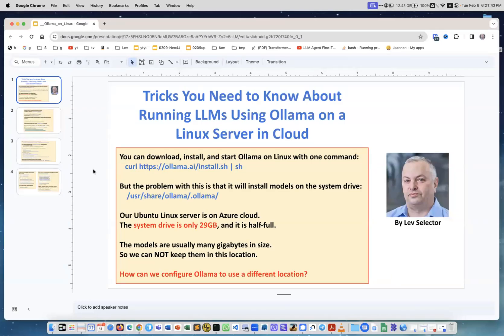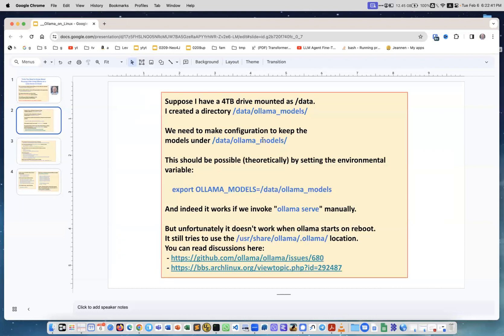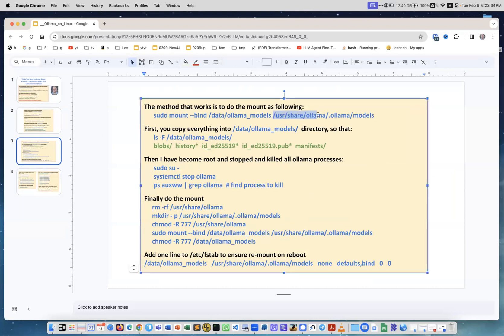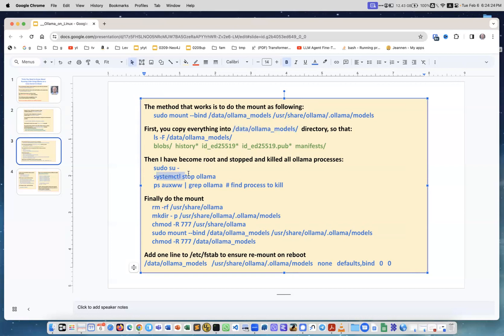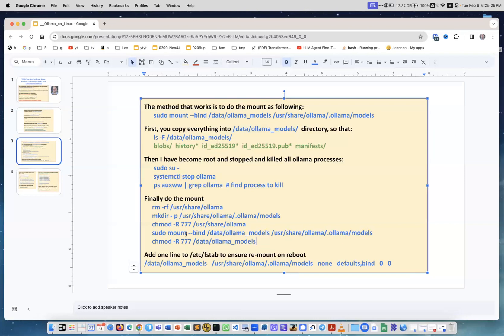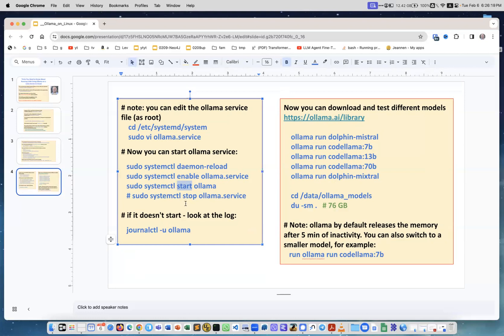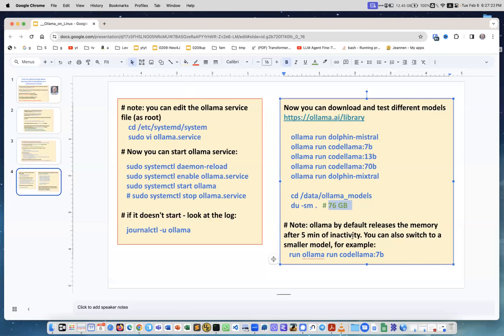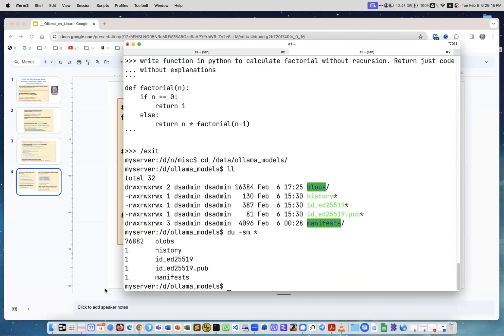Secrets of Running Ollama LLM on Linux Server in Cloud - February 06, 2024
Do You Know These Secrets of Running Ollama LLMs on Linux in Cloud?
By Lev Selector, February 06, 2024
It is easy to install Ollama wit just one command:

But the problem with this is that it will install models on the system drive
(for example in  /usr/share/ollama/.ollama/ )

Our system drive is only 29GB (Linux on Azure)

The models are usually many GBs in size.
So we can NOT keep them on the system drive.
How can we configure Ollama to use a different location?

Watch this short video to se the step-by-step explanation.